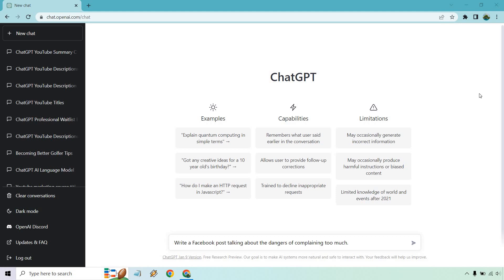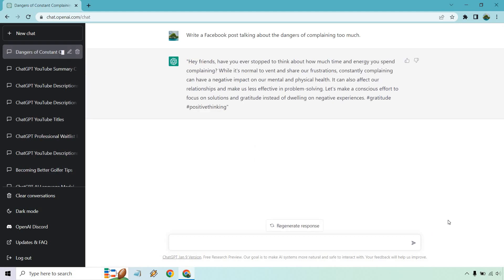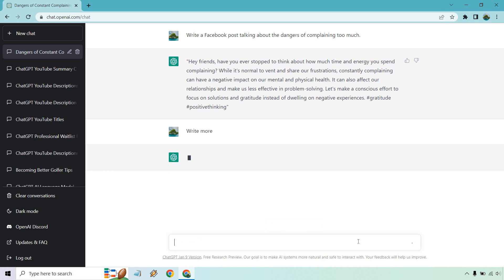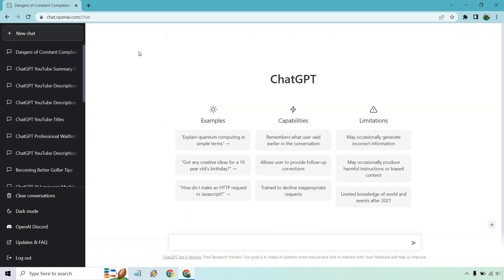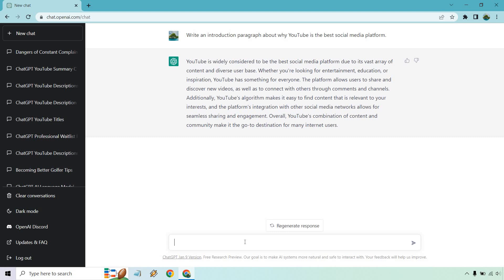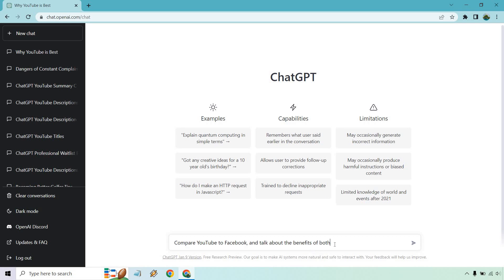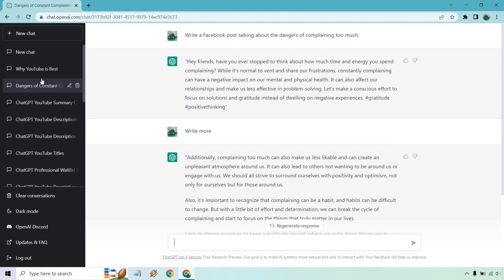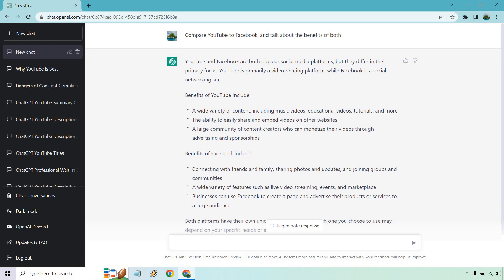How Do You Use ChatGPT? ChatGPT Demonstration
How Do You Use ChatGPT Video

So how do you use ChatGPT? It's actually pretty easy, and in this video, I'm going to give you a quick ChatGPT demonstration that will allow you to use this AI technology.